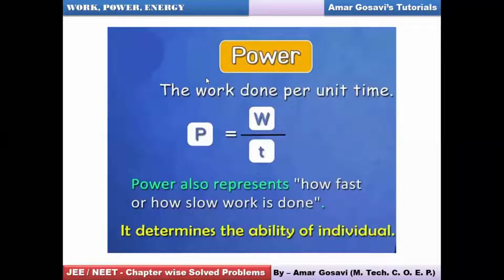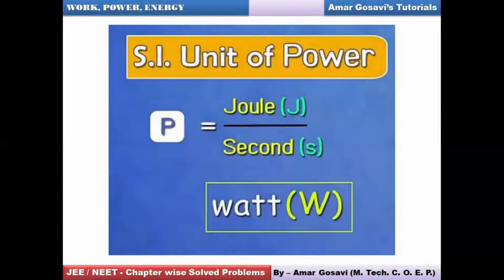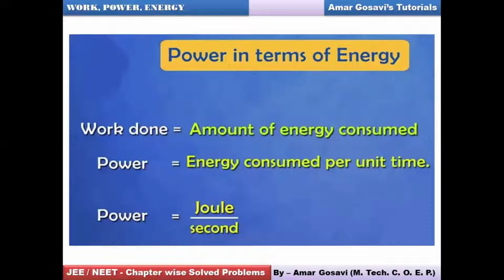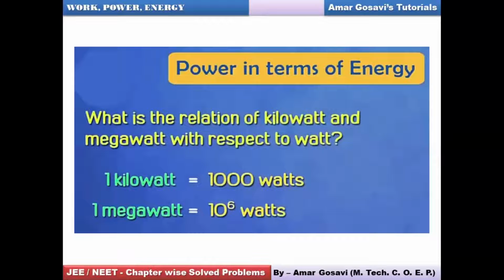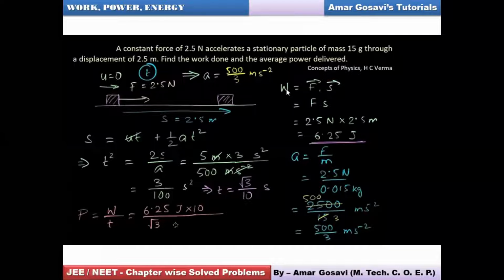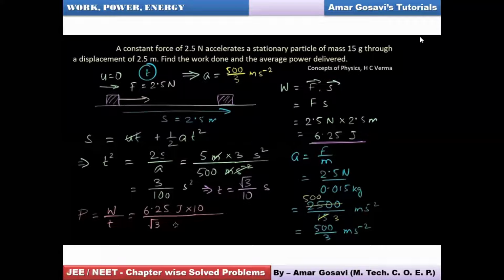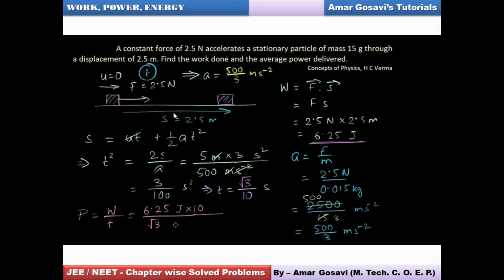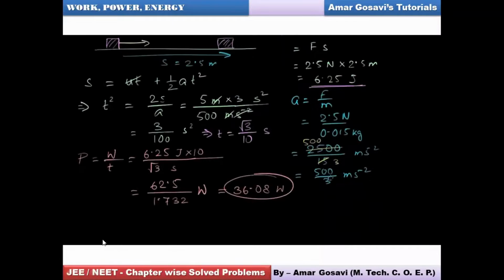power | Work, Power and Energy | Physics | Amar Gosavi Tutorials